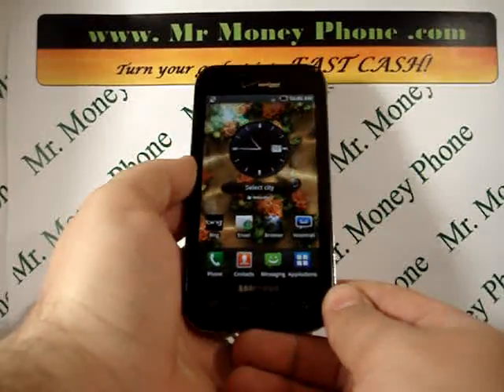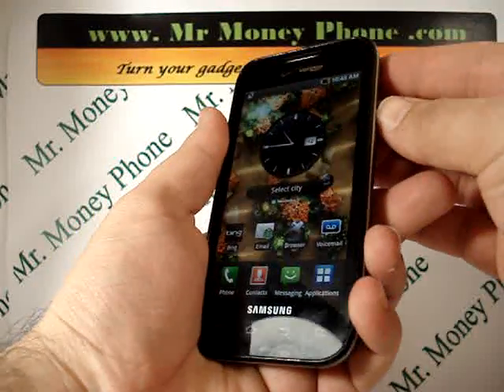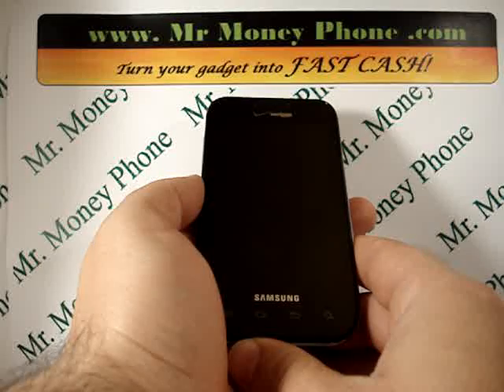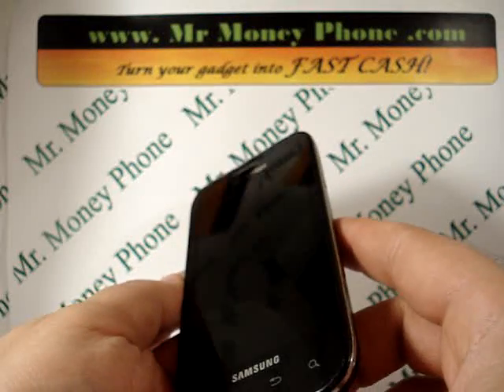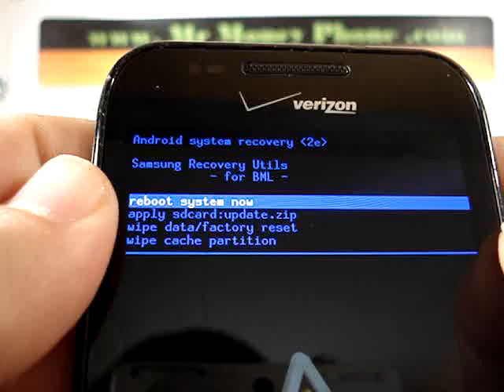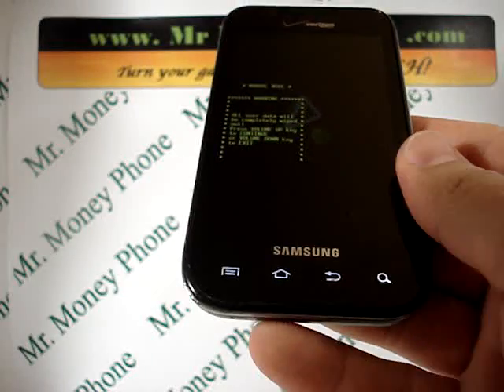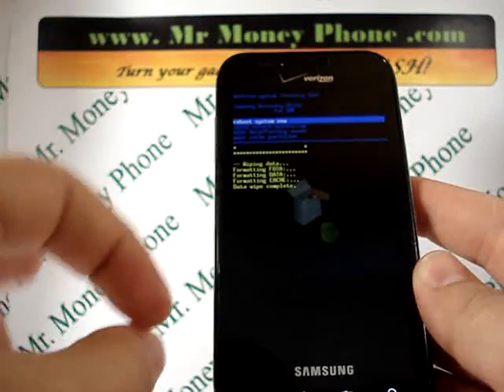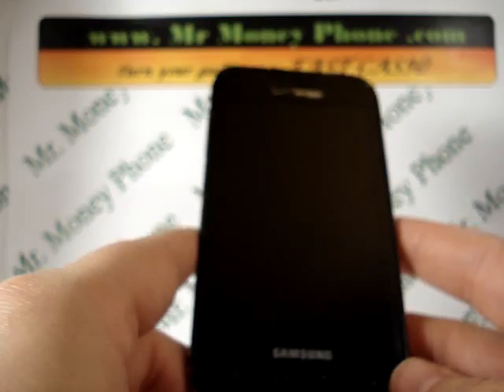HARD RESET your Samsung Galaxy S 4G Fascinate DATA Wipe (RESTORE to FACTORY condition)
Learn to hard reset your Samsung Galaxy S 4G Fascinate with these easy steps. Before selling or recycling your cell phone, you should always remove any important data and information so it doesn't get into the wrong hands. This video will show you how.